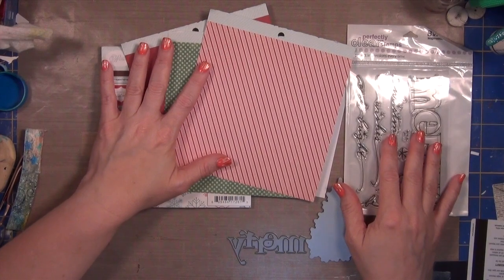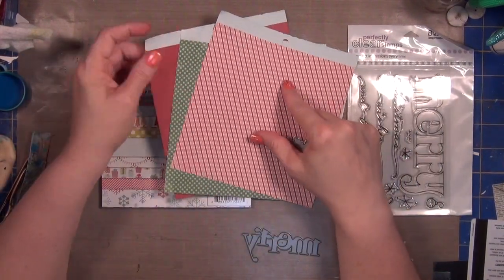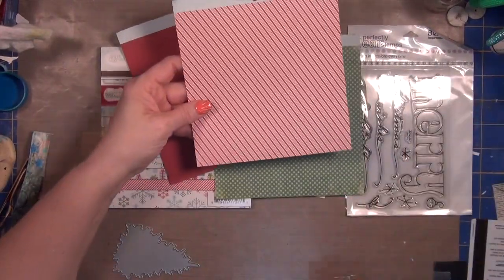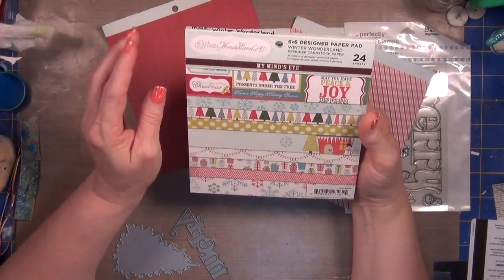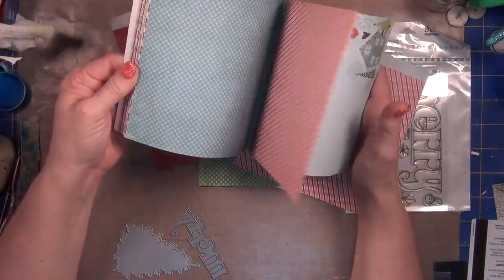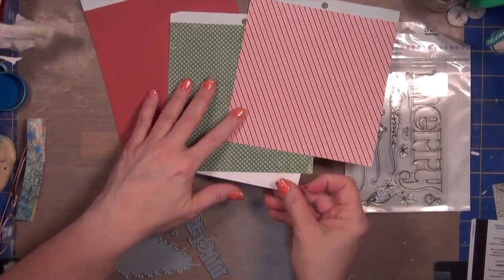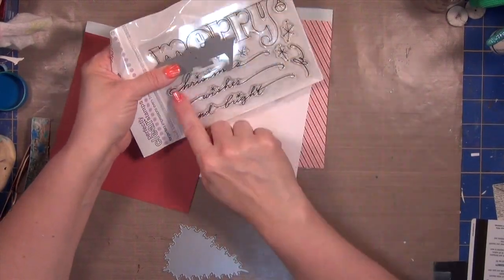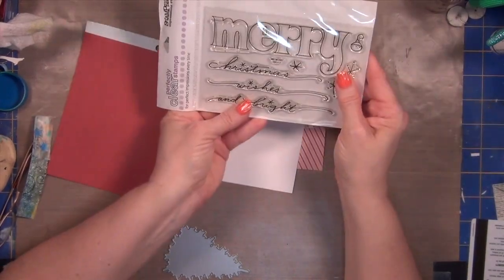Christmas in July - Inlaid & Lifted Die Cuts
I'm living in tank tops and shorts...but you guys have inspired me to get started early on my Christmas Cards again this year...so let's get started with this fun card that is EASY to make in an assembly line fashion. We're gonna do two different inlaid die cuts...with a twist...come check it out! You Can! Create! Fearlessly!

*** Links ***